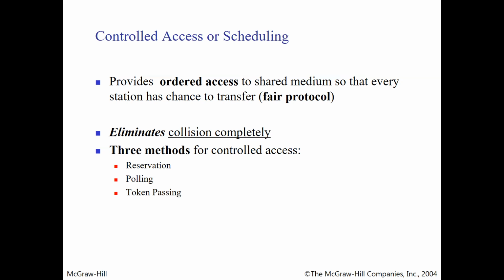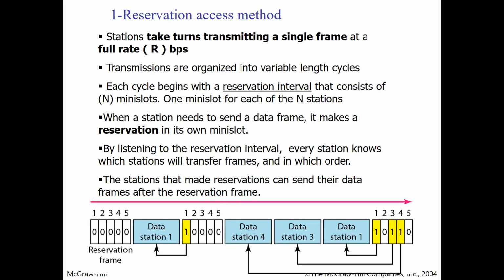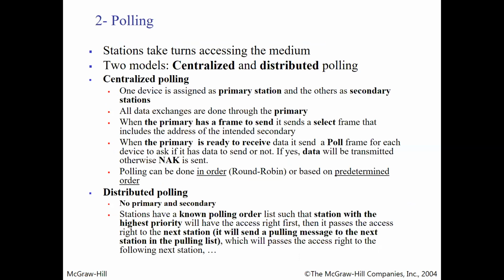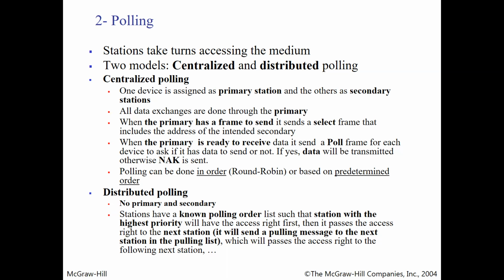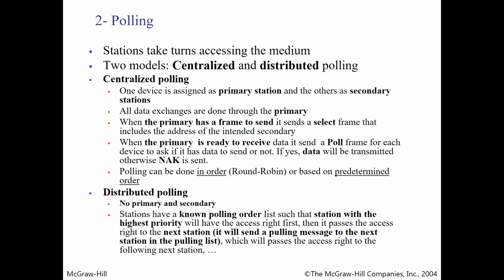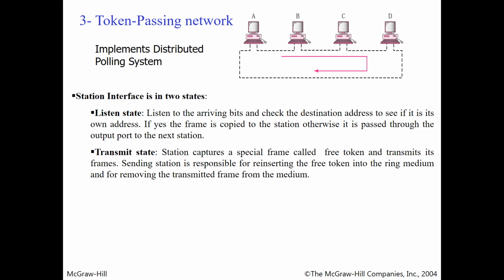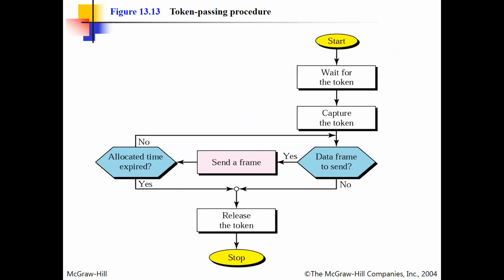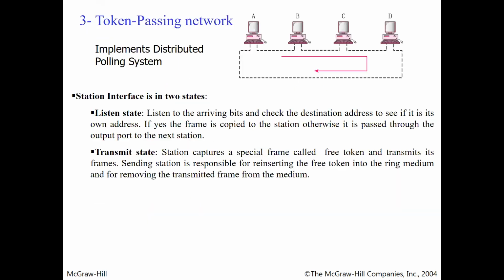Scheduling methods and its types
This video discusses the types of scheduling methods with regards to multiple-access protocols